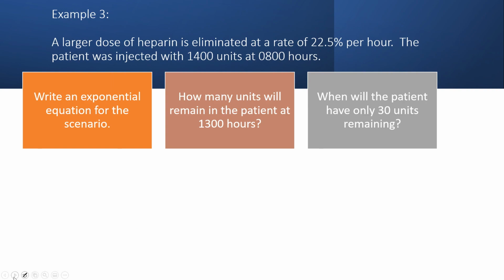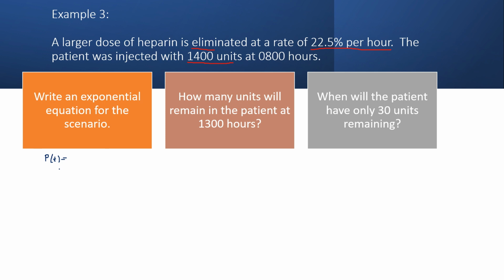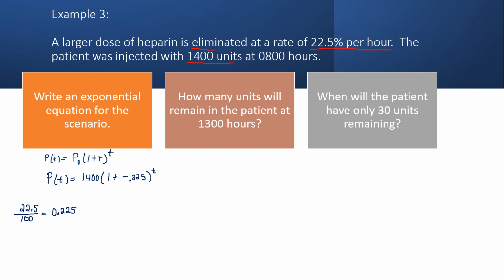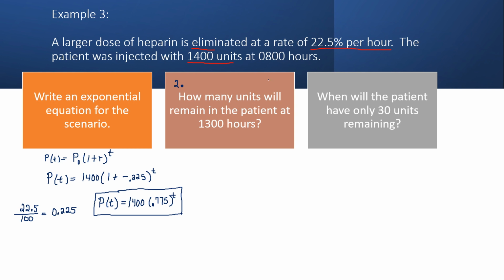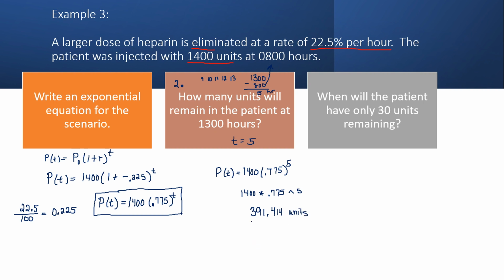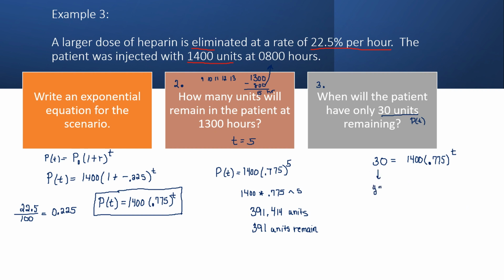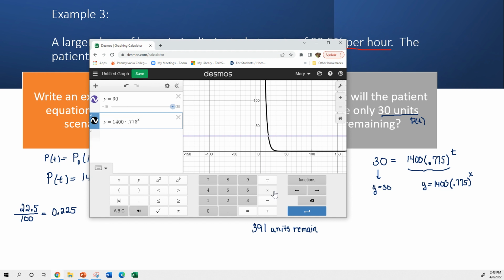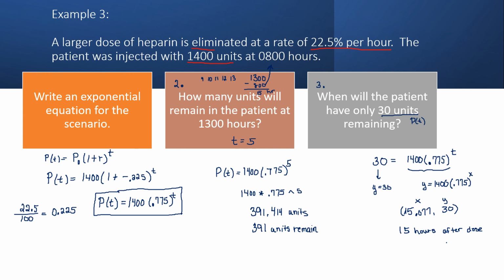Exponential: Heparin Example